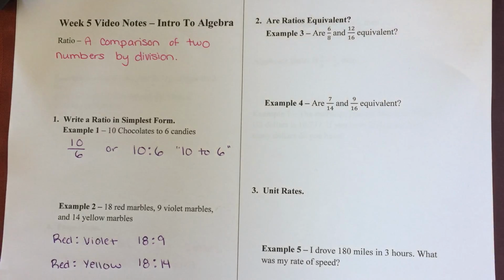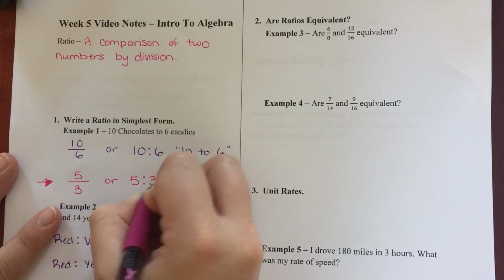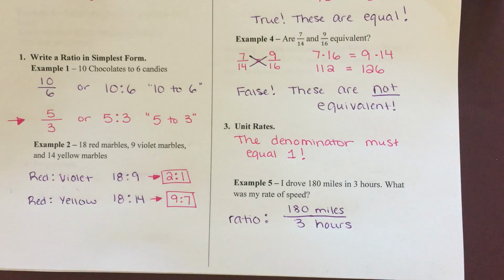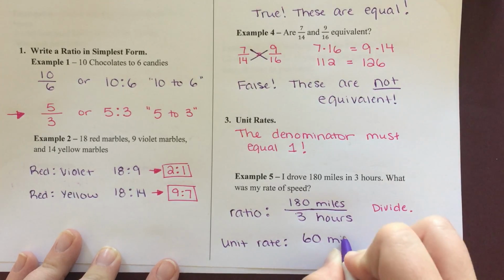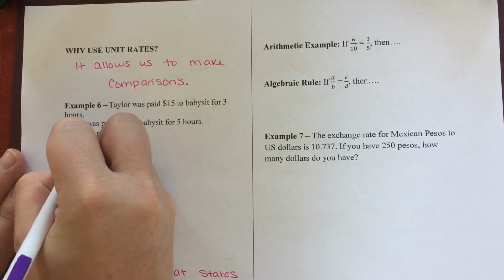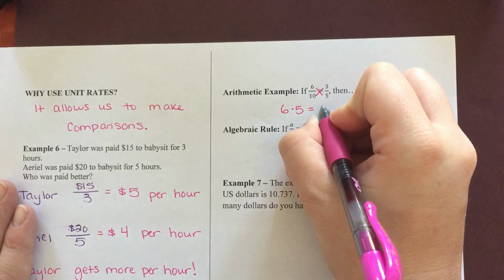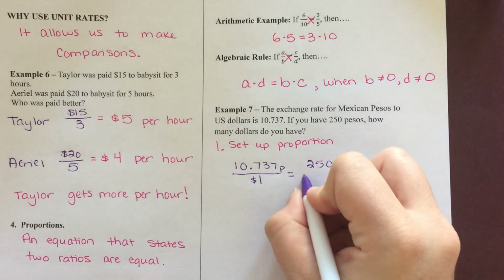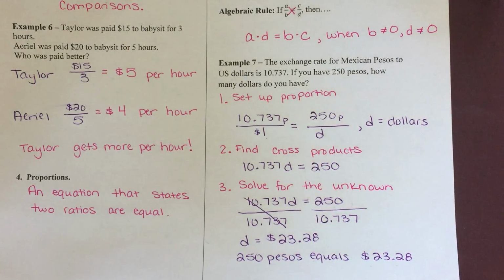Intro to Alg Week 5